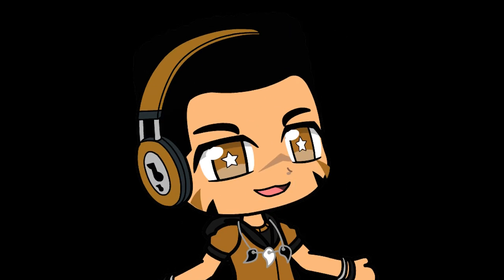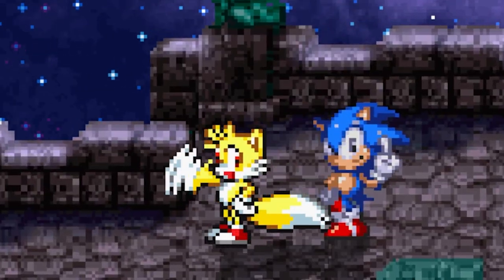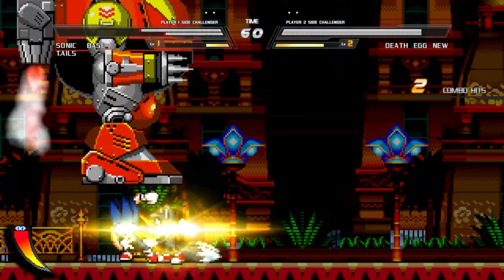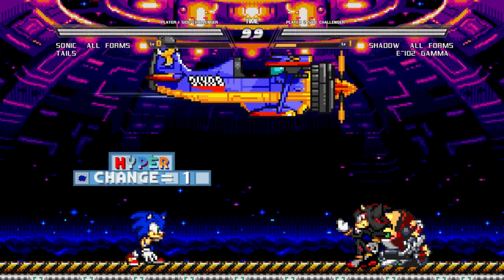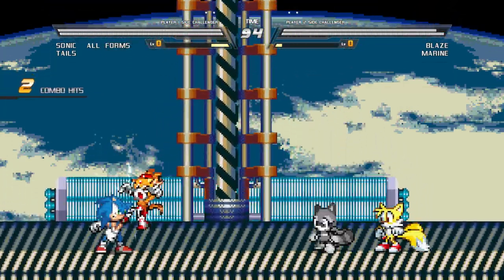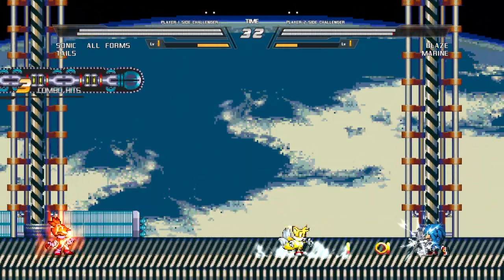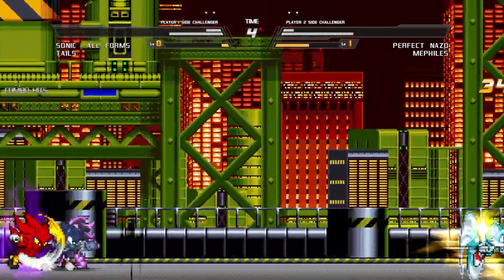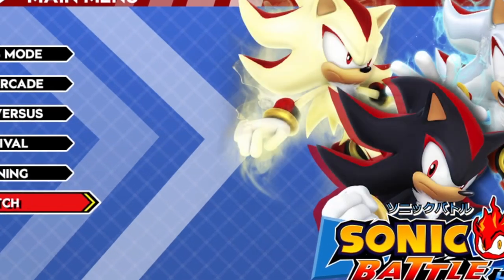SONIC & TAILS VS. THE WORLD